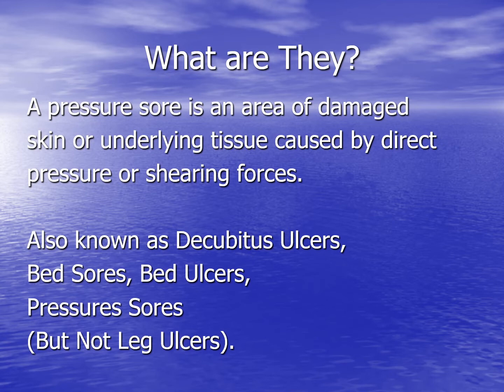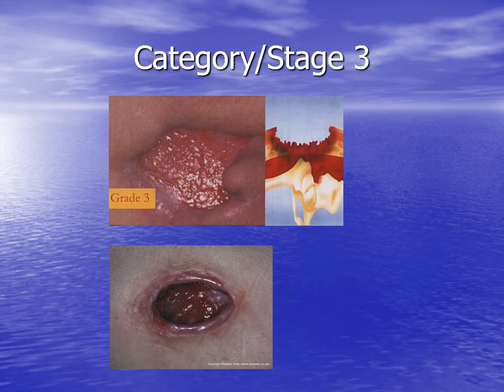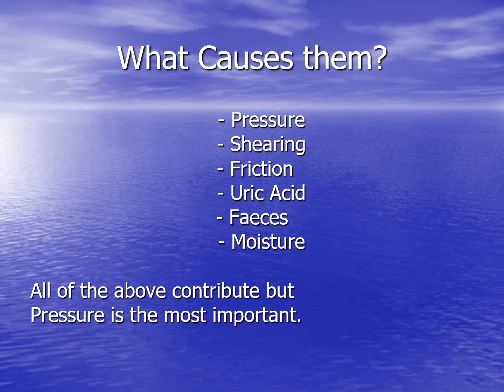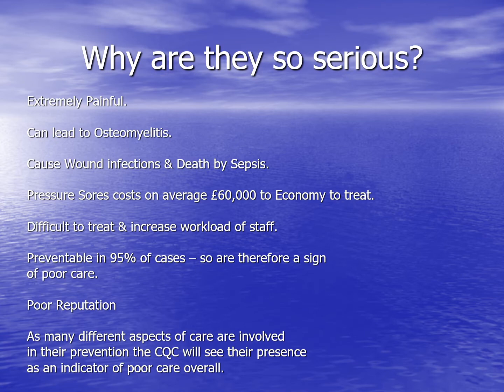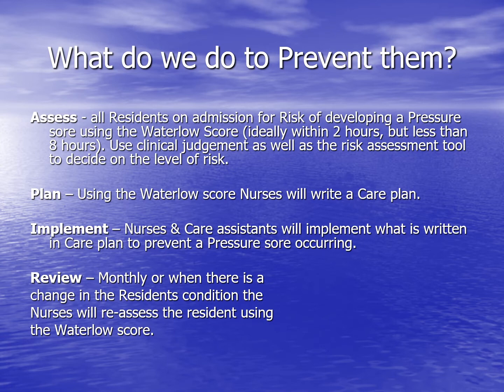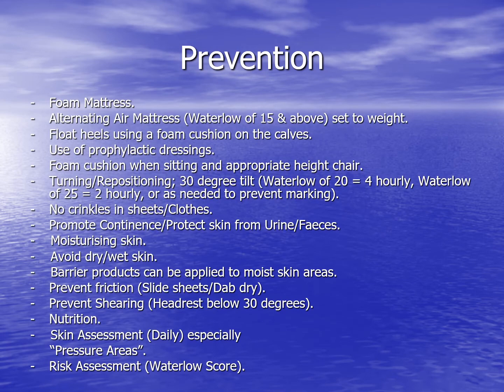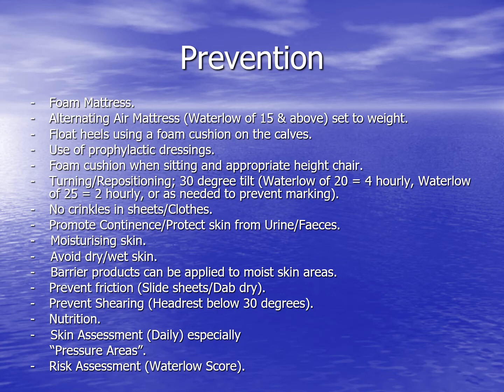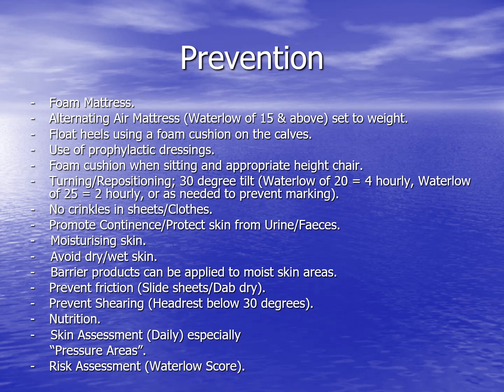Pressure Sore Prevention